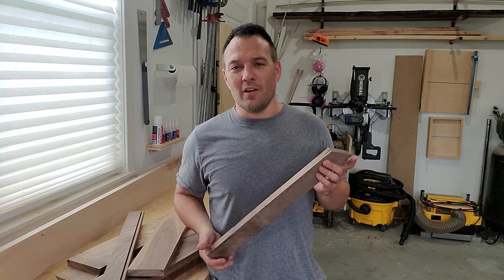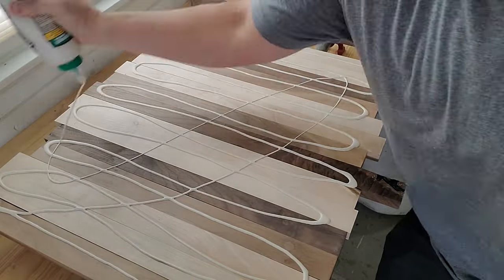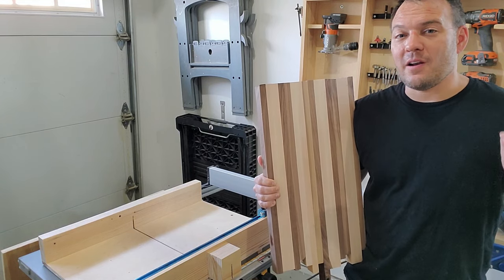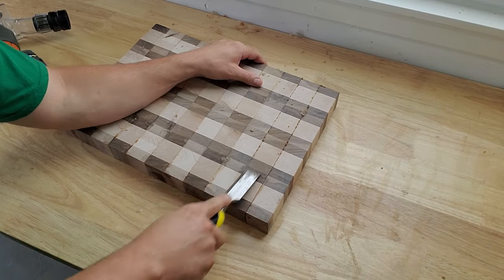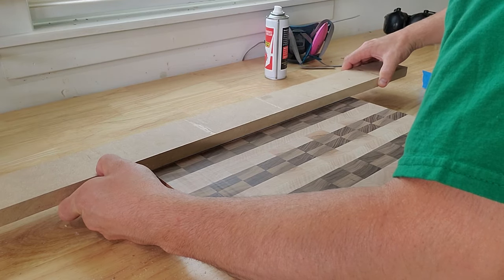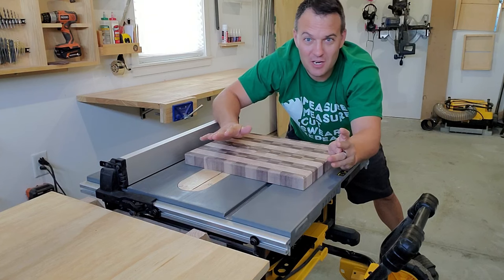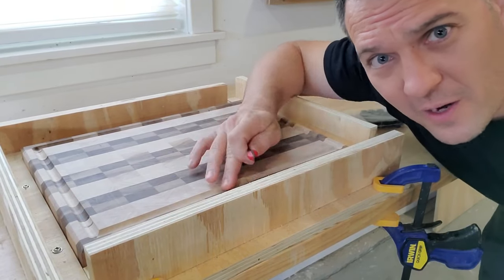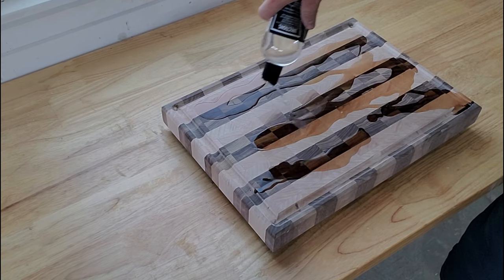Epic End Grain Cutting Board from Scrap Wood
In this woodworking video I'm building an epic end grain cutting board from scrap wood!  This how-to woodworking video will show you step by step how to make a DIY cutting board.  I'm using walnut scrap wood along with a piece of hard maple wood.  End grain cutting boards are the best because and the most expensive because of the extra steps required as well as their durability over their life.  I used my DeWalt DWE7491 Table saw and my DeWalt 735 planer for most of this project and then I finished up the board with a juice groove, which I make a juice groove jig for, and mineral oil.

DWE7491RS Table Saw
Titebond 3 Wood Glue
Rubber Feet
Mineral Oil
Juice Groove Router Bits

Video Chapters

0:00 Intro
0:05 Plane to consistent thickness
0:47 Rip into 1 5/8" strips
1:39 First glue up
2:42 Plane to 1 1/2" thick
3:35 Cut into 1 5/8" strips
4:07 Second glue up
5:25 Plane to final thickness
6:13 Clean up edges
7:47 Add Chamfer
8:29 Make juice groove jig
9:59 Cut juice groove
11:07 Final sanding
11:45 Oil
12:32 Closing